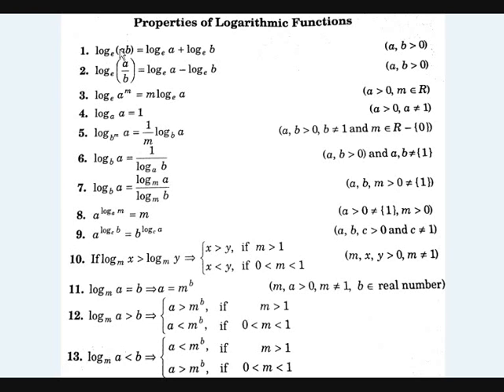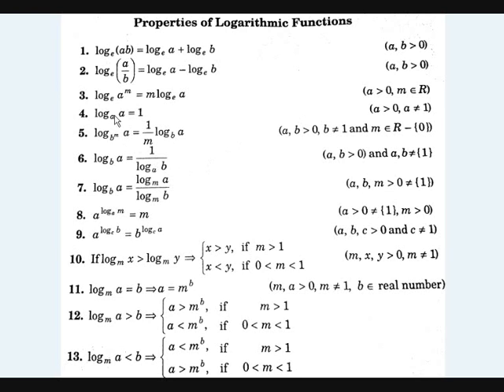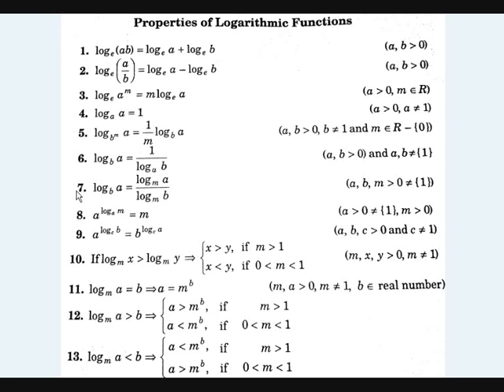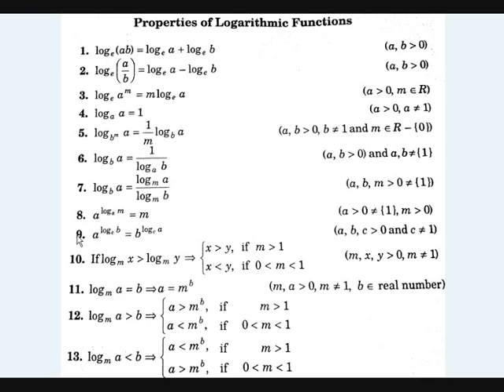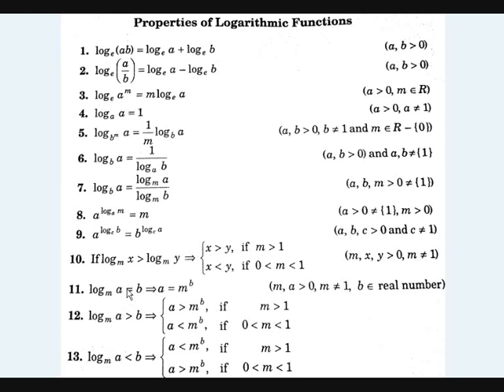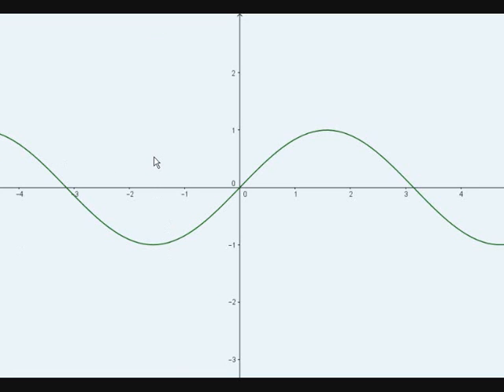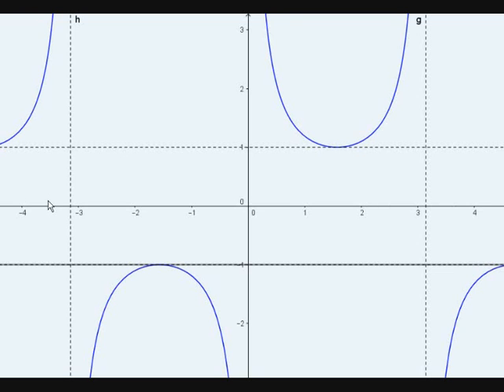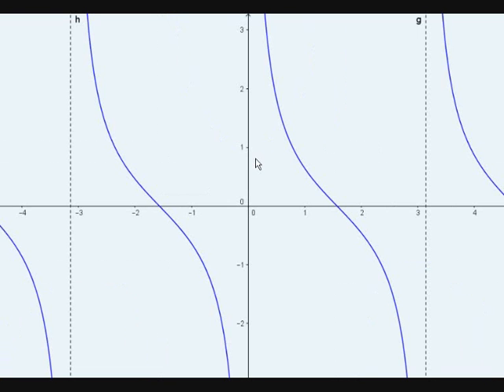Understanding properties of logarithmic functions and trigonometric functions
In this video you will learn about properties of logarithmic functions and trigonometric functions domain and range.
  In this channel you will learn about mathematics in a easy logical way.I will explain you any of your doubts in next video.
I'll will release daily videos like this.